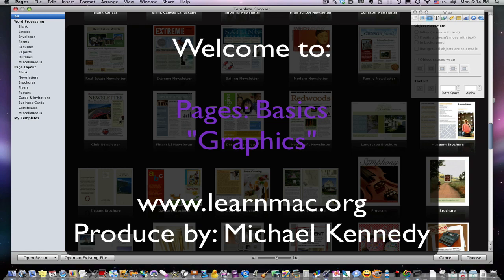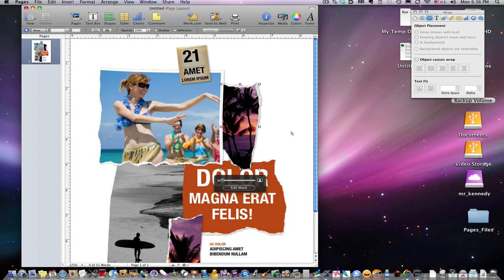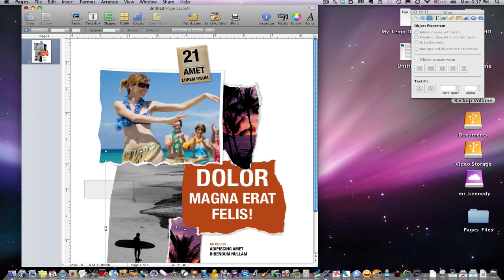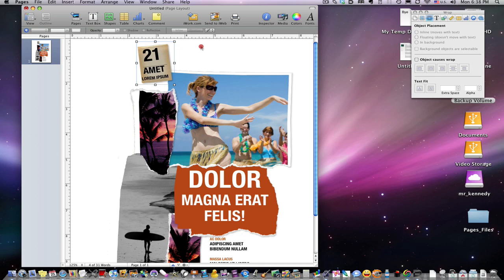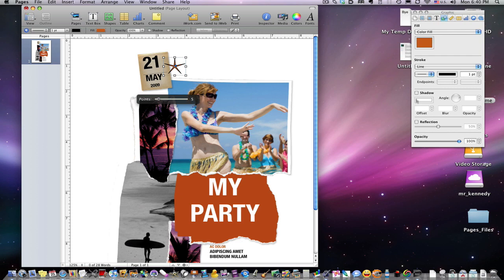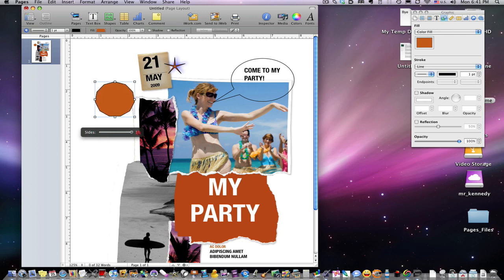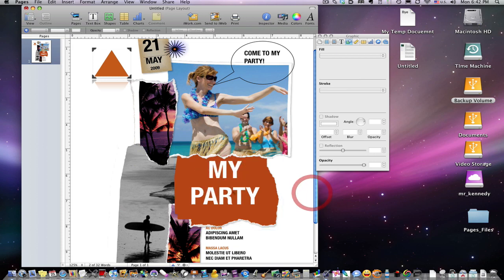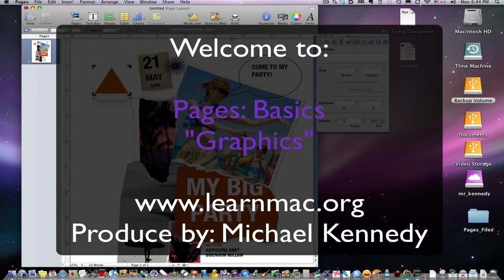Graphics in Pages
This video describes how to insert and manipulate graphics in a pages document.